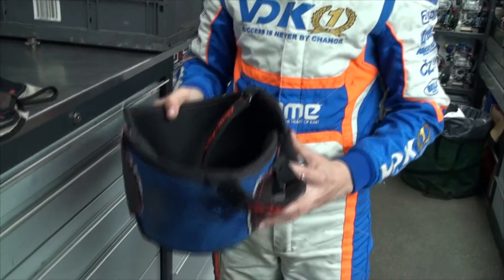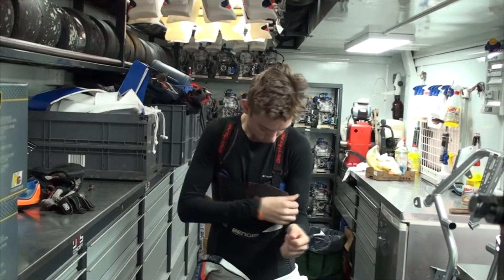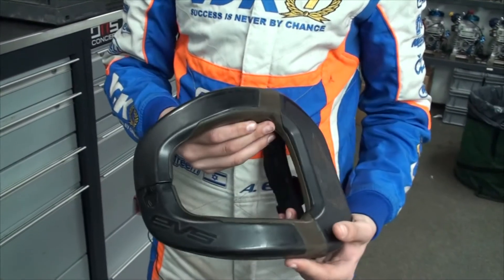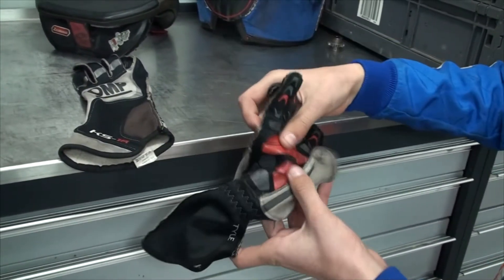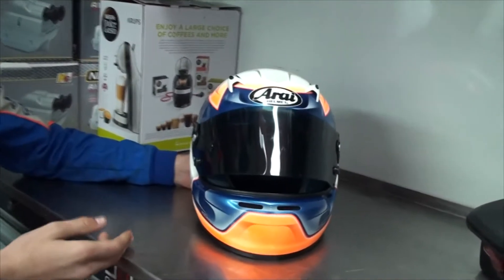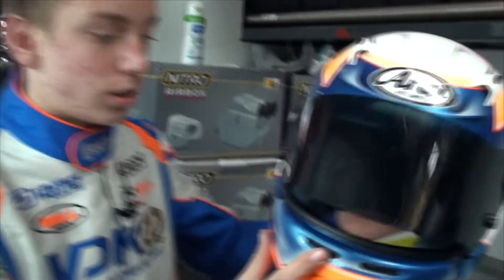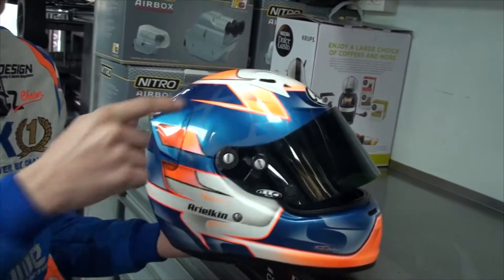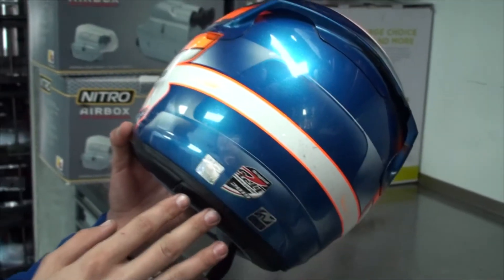ARIEL RACING VLOG 004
🏁 KART RACING
Ariel Elkin's vlog about karting safety